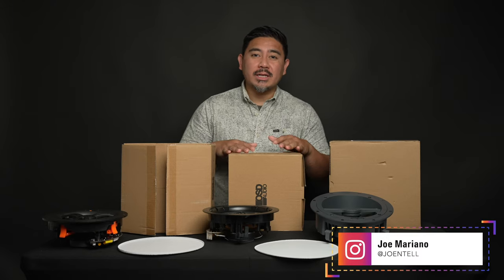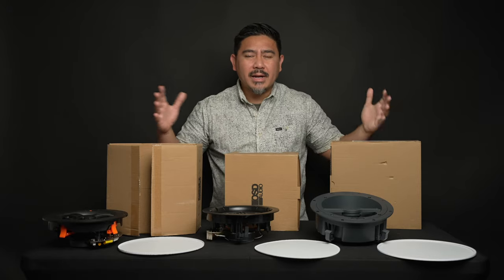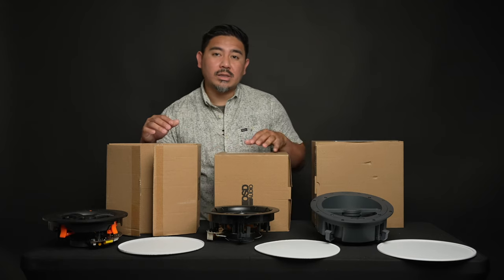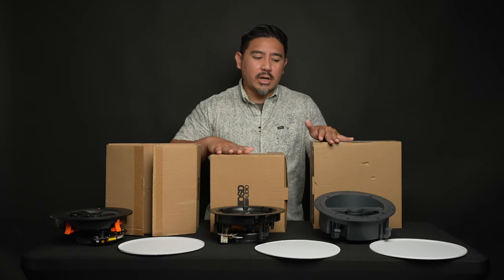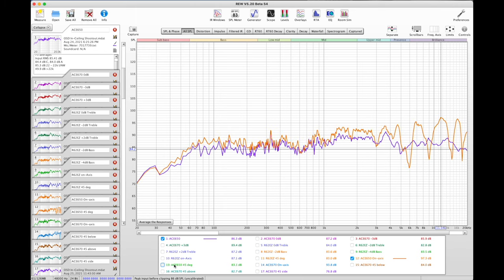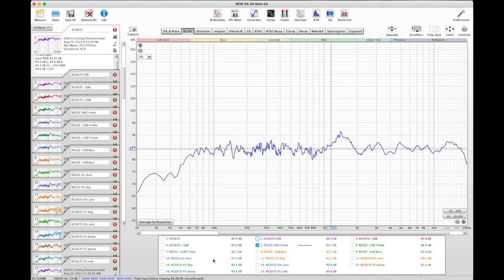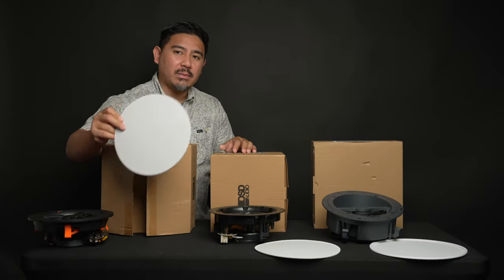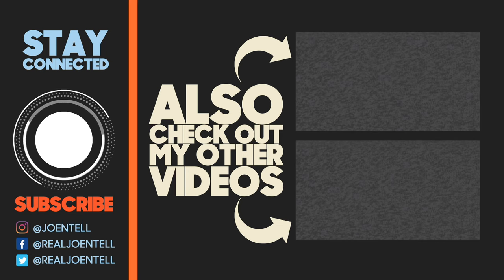OSD Audio In-Ceiling Speaker Shootout - R62EZ vs ACE650 vs ACE670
You want to know how to choose in-ceiling speakers and what to look for specifically when trying to find the best in-ceiling speakers for your specific use-case? You've come to the right video!